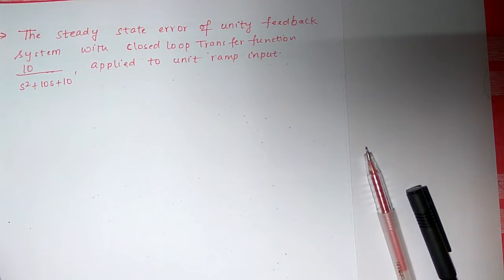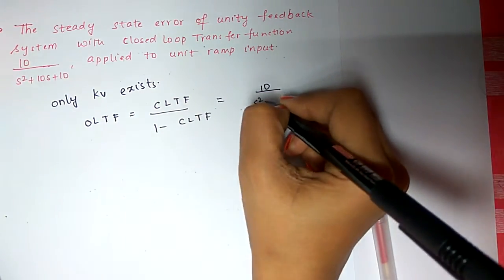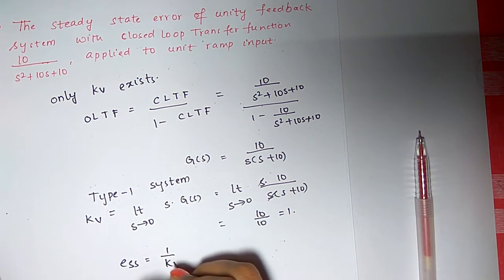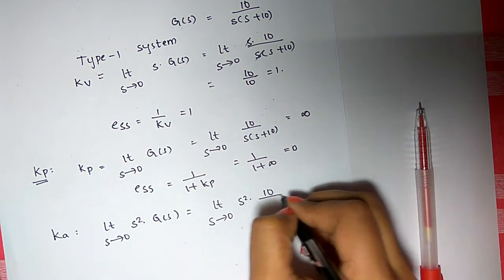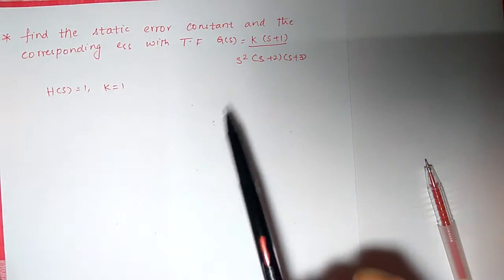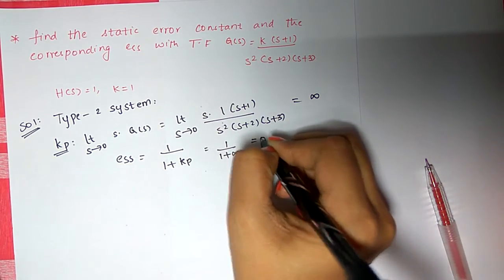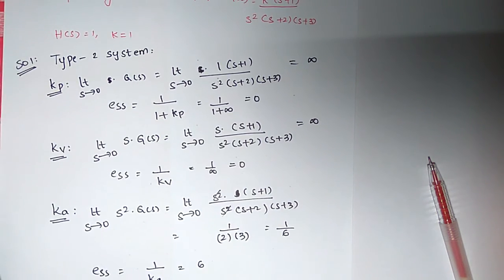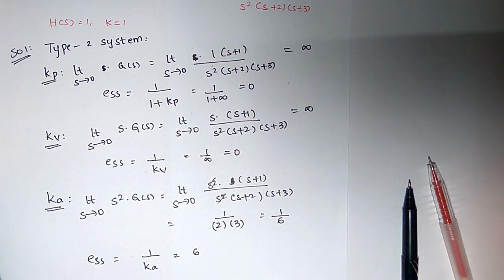steady state and static error coefficients calculation | examples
examples on calculation of static error coefficient and steady state error coefficients in  control system